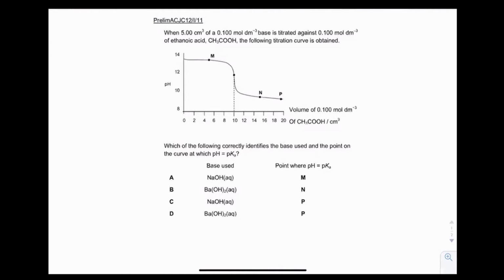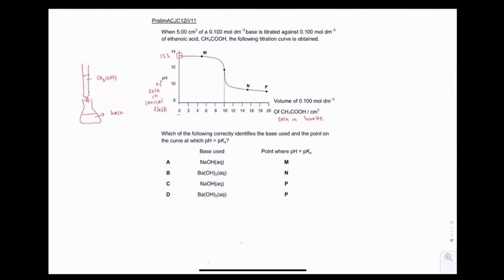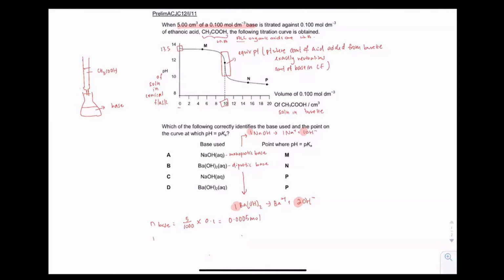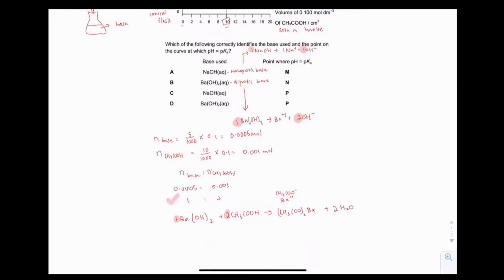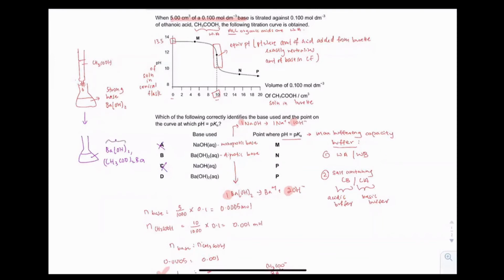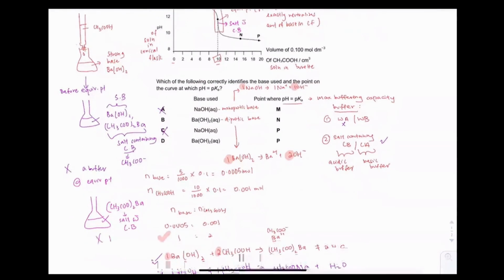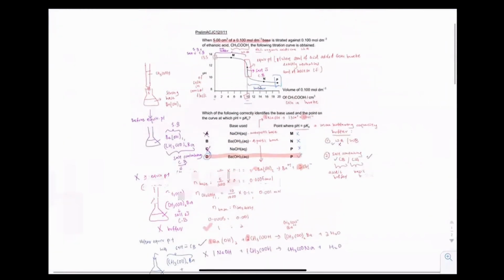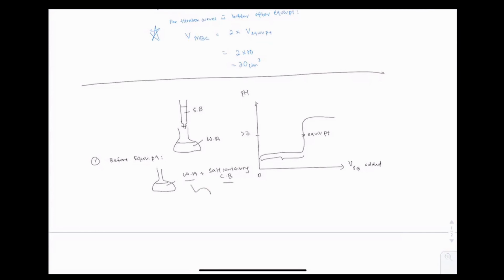Sure Come Out! A Level Chemistry Series I Ionic equilibrium - Titration Curve Question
Hi everyone! This is Tutor Alice from Power Chemistry. As COVID-19 has disrupted learning for everyone in the past few months, I’ll be uploading videos of step-by-step explanations to specially curated questions from each topic to help all A level Chemistry students.

Connect with Power Chemistry from other channels below!